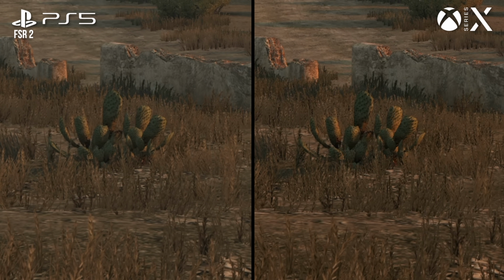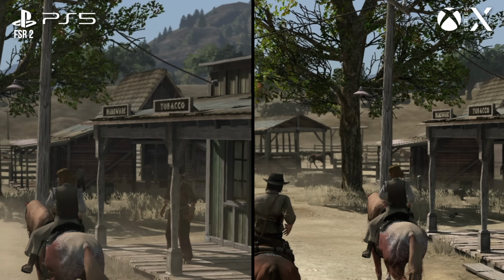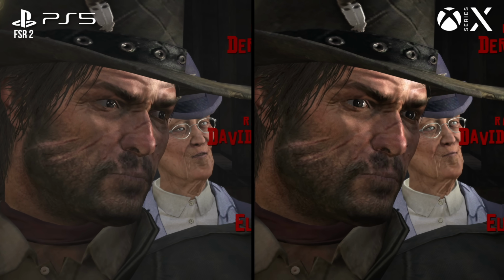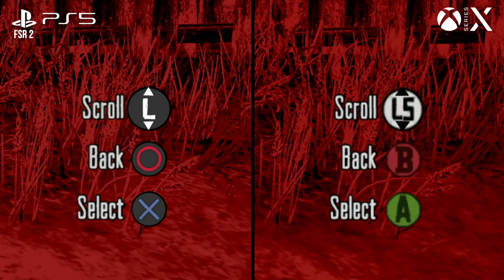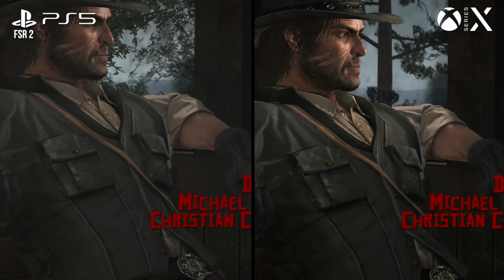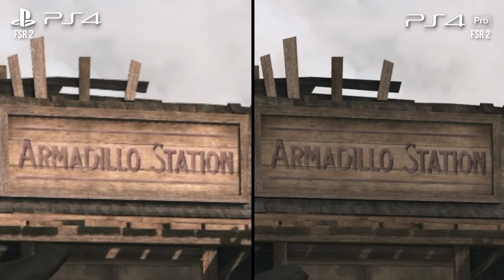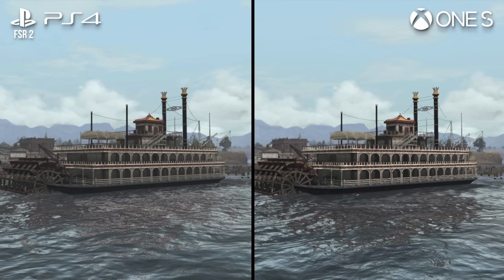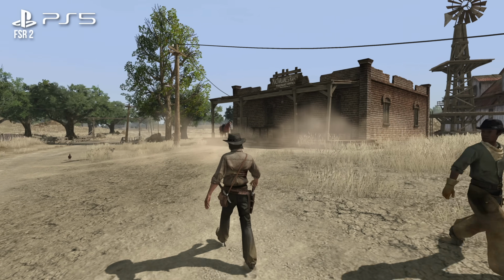Red Dead Redemption on PS4 - DF Tech Review - It Is Improved... But Is It Enough?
A highly contentious release, Rockstar's new release for Red Dead Redemption didn't suggest we'd get anything new at all except resolution increases over the seventh-gen console originals. The truth is that there are some enhancements - including a big boost to overall image quality - but there's still the sense that this release could have been so much more. Switch report coming soon, by the way.

00:00 Overview
00:59 Visual features and graphical changes
08:35 Performance
10:20 Analysis and conclusion